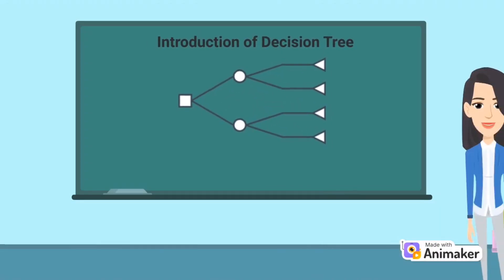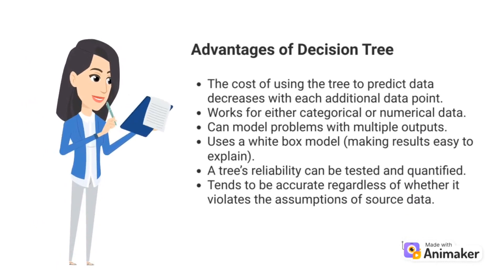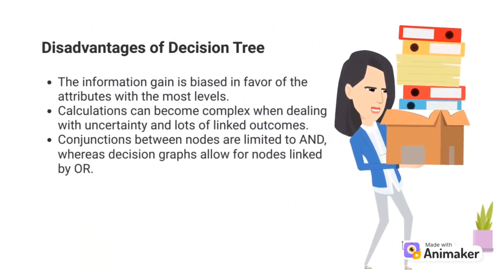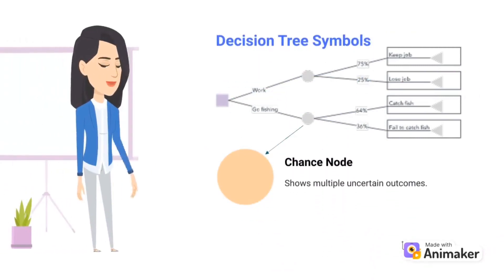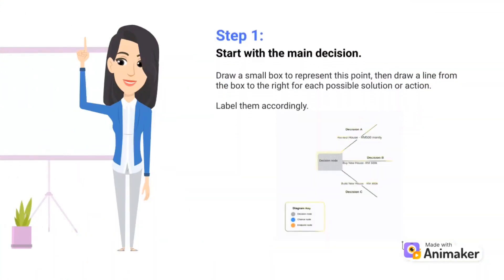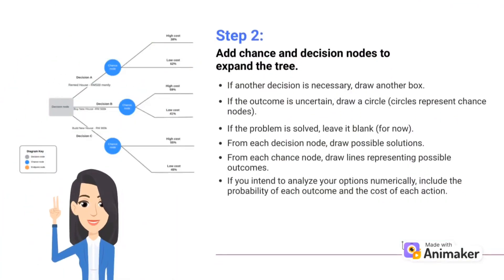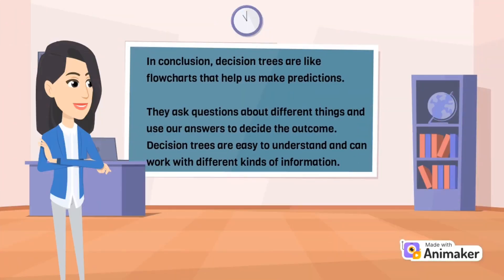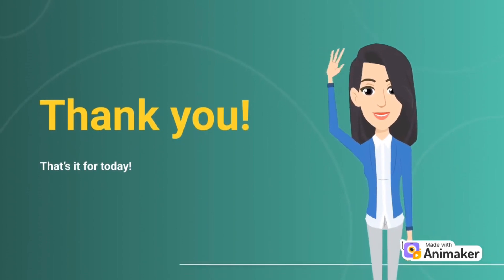IM2454ST2-NORSHAFIKAH BINTI HAMSIN-TOPIC 3-DECISION TREE